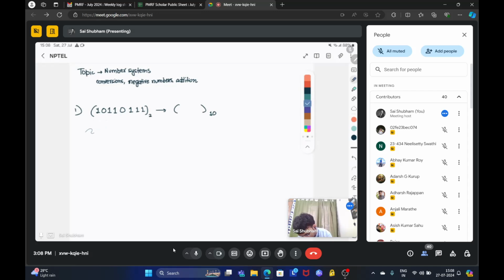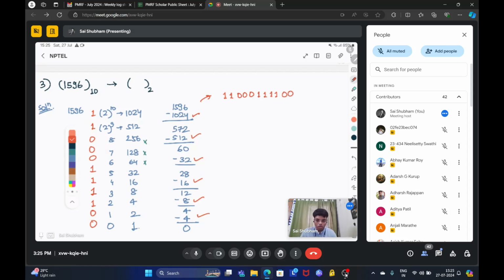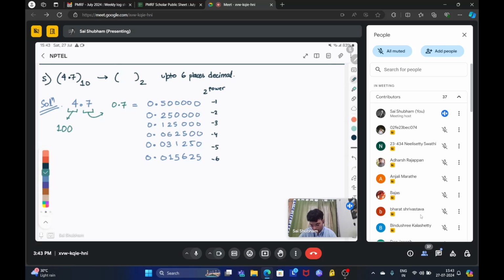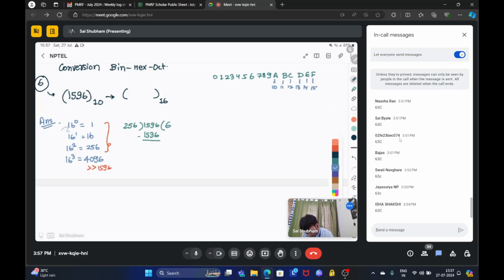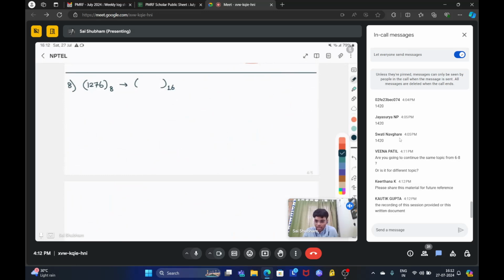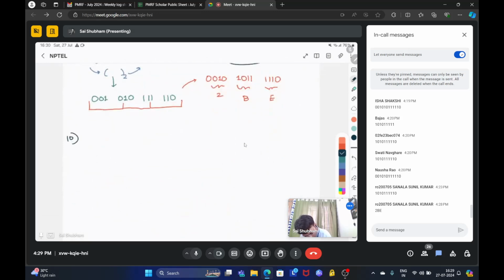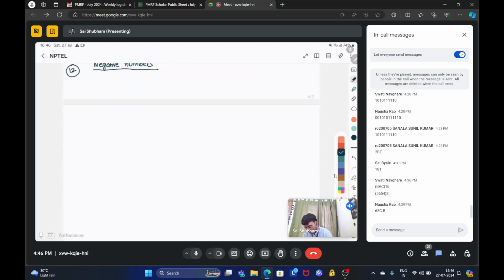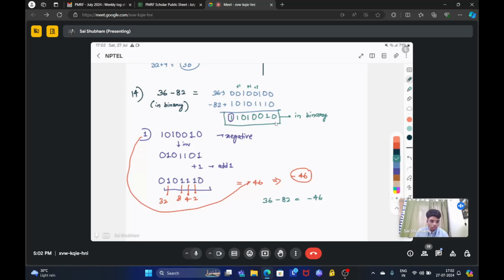NPTEL ee147 Digital Circuit Week 1 Tutorial